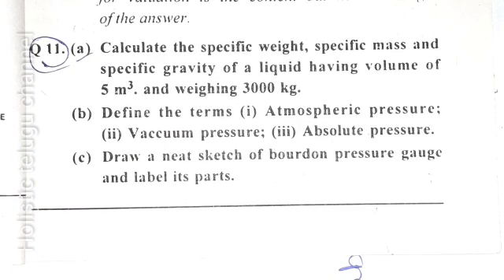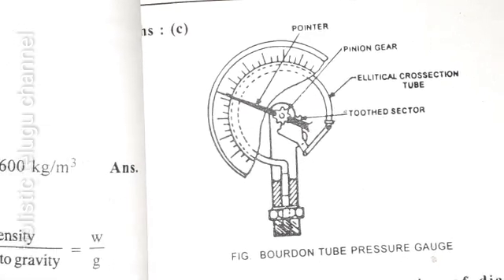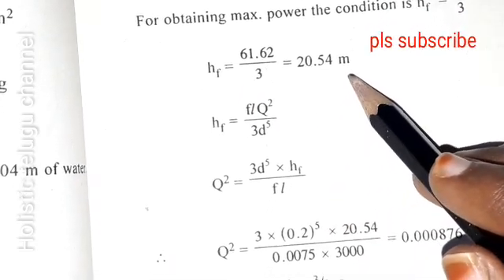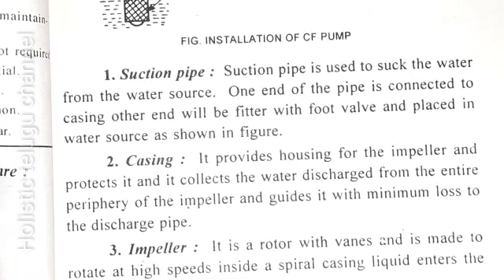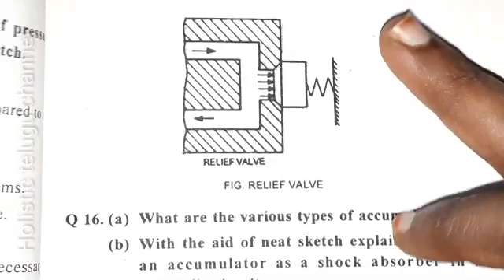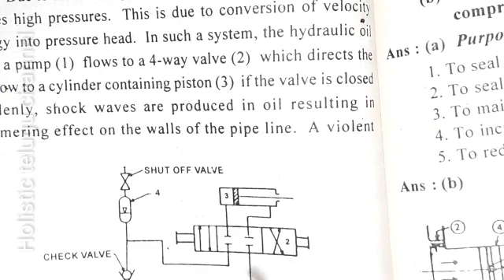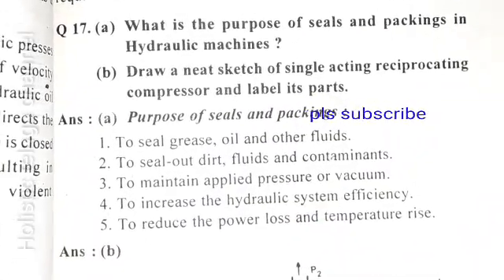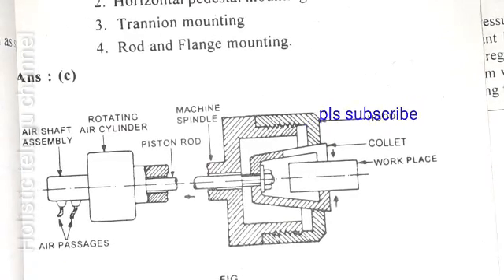Hydraulics Model Paper -9 ll Hydraulics Model paper with answers ll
Hi everyone

Other subjects are :
Automobile Engineering
Engineering Drawing
Computer Aided Manufacturing
DMM - 1
Operation Research
Finite Element Methods
Heat Transfer
Engineering Mechanics
Engineering Materials
Refrigeration &Air conditioning
Physics
Soil Mechanics
Engineering mathematics